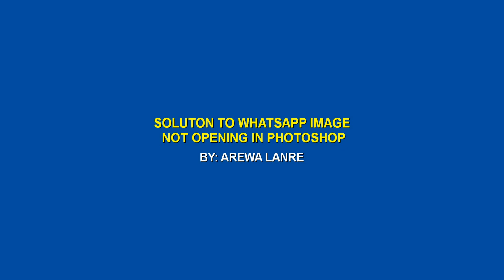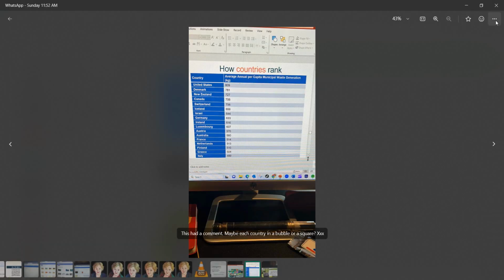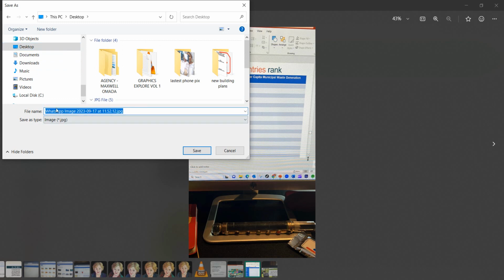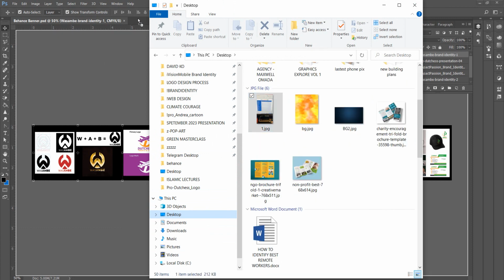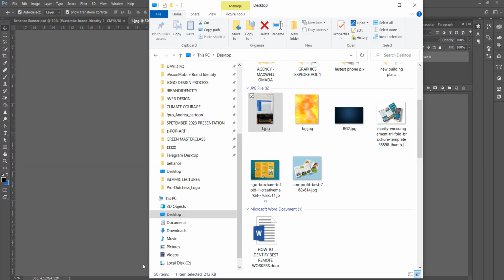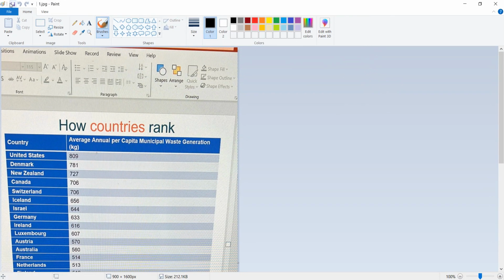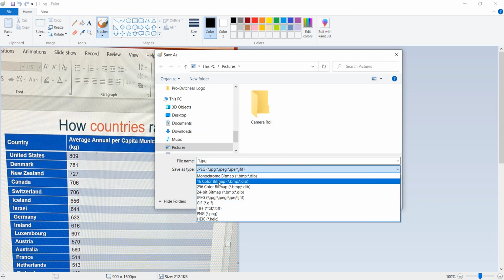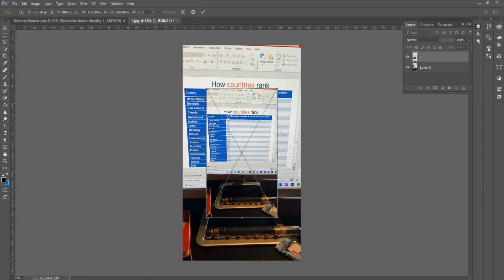How to convert and open any image on Photoshop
Here's a quick video for you, if you're finding it difficult to open an image that you downloaded on Whatsapp or online in Photoshop.